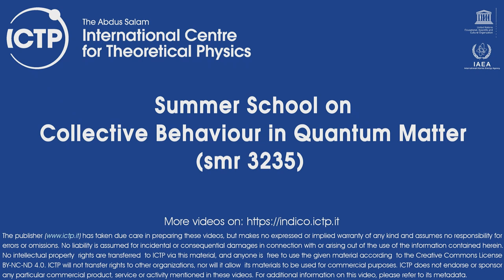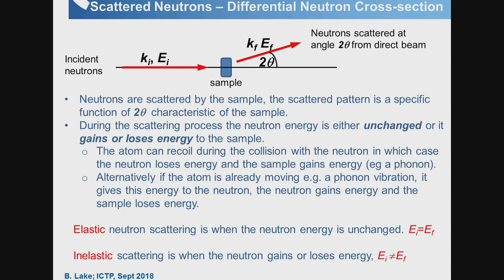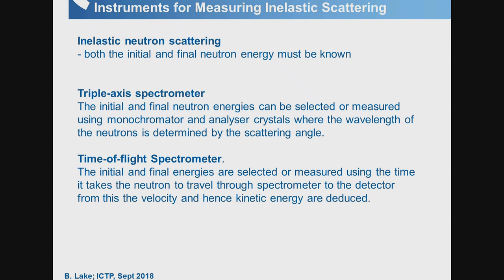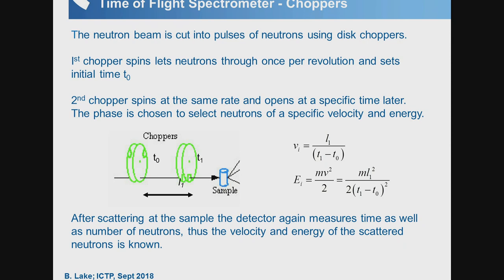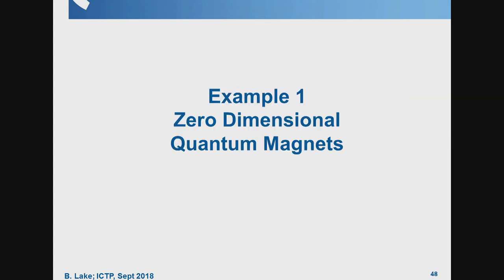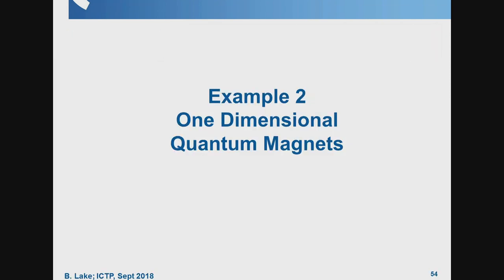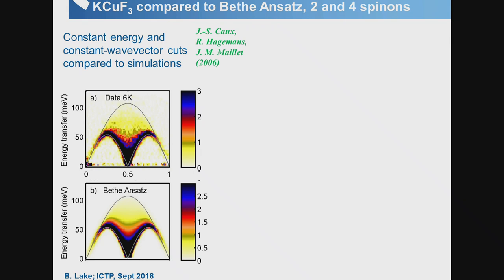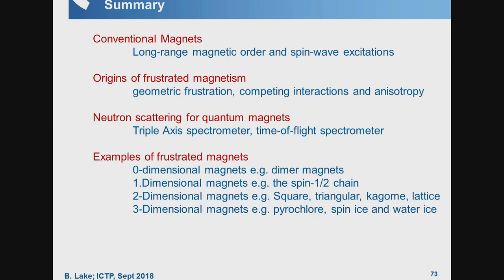Experimental investigation of frustrated magnets II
Speaker: Bella Lake (Berlin Technical University, Germany)
2018_09_03-14_30-smsr3235